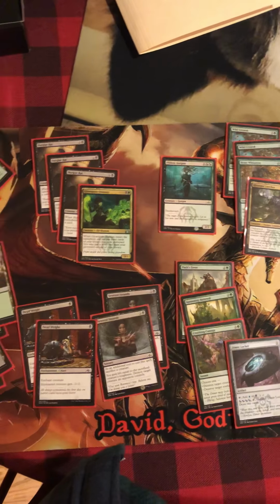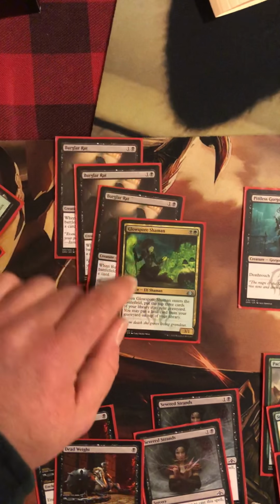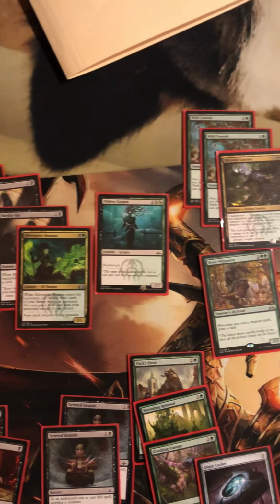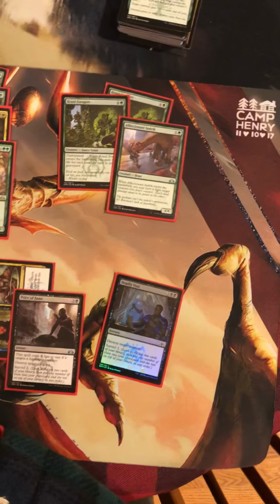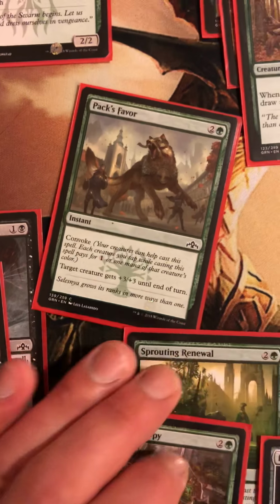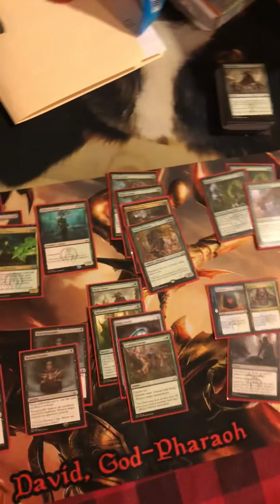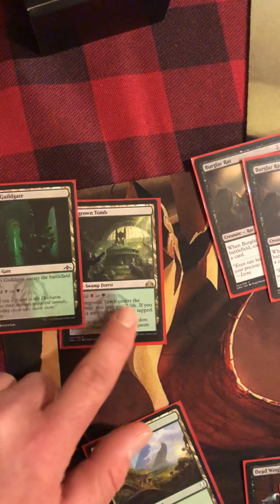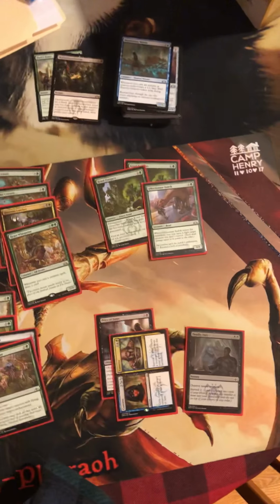MTG - Beginners draft tech Ravnica- Golgari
In this weeks draft tech I go over some of the picks and synergies in Golgari. I also speak to the importance of having a good mana base.